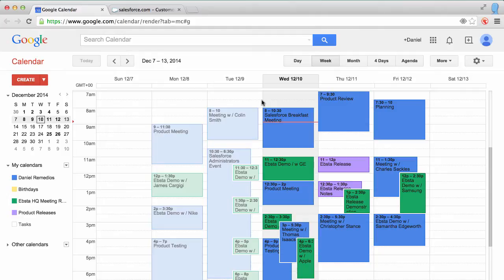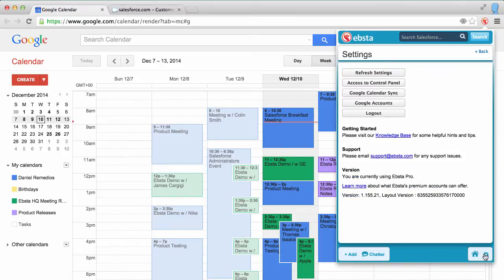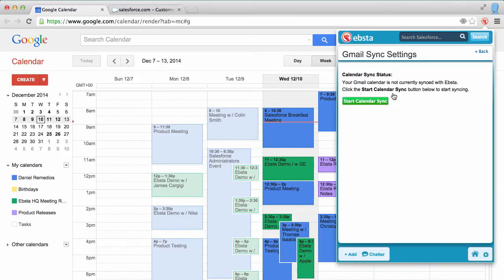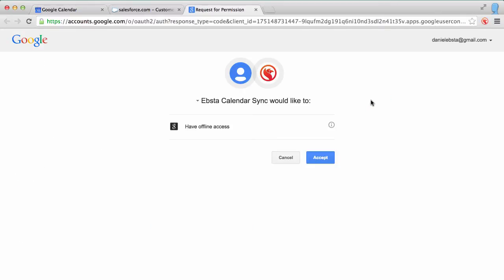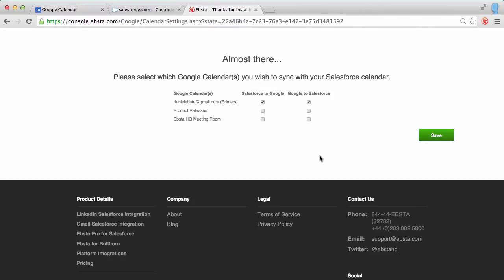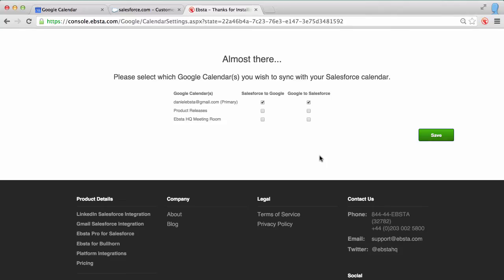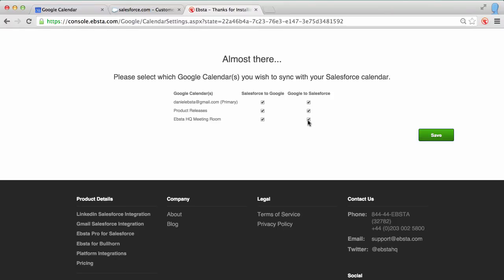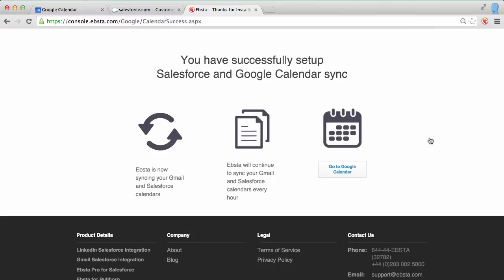How to sync Salesforce and Google Calendar